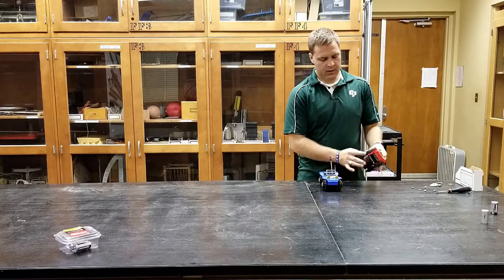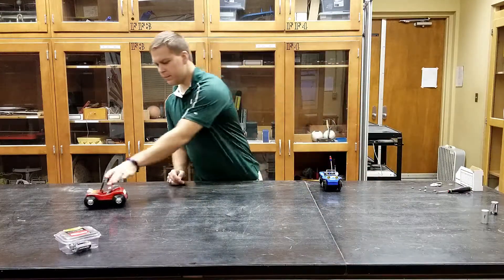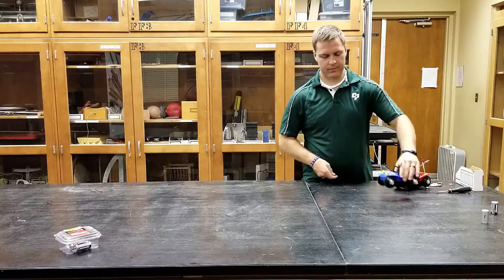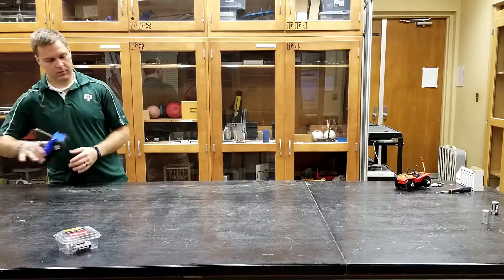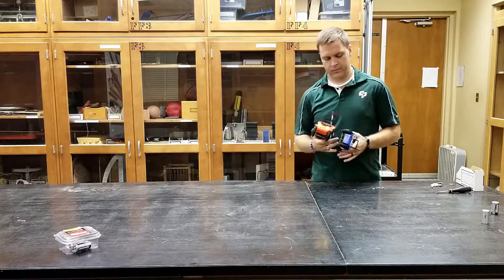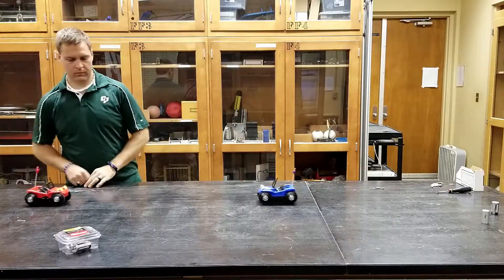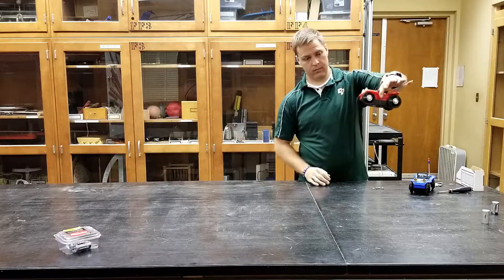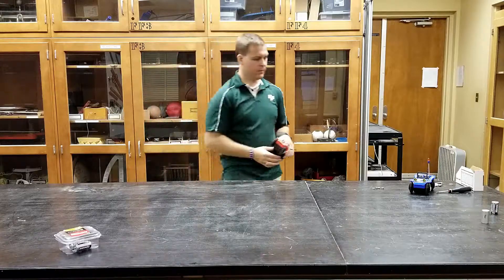Constant Velocity Cars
Using battery powered cars that move at Constant Velocity, you can show students how to graph simple motion, identify CV features, and even use systems of equations to determine collision points or which car will win a race.